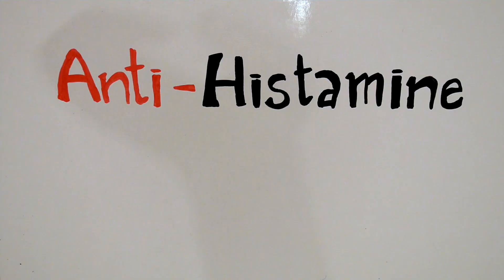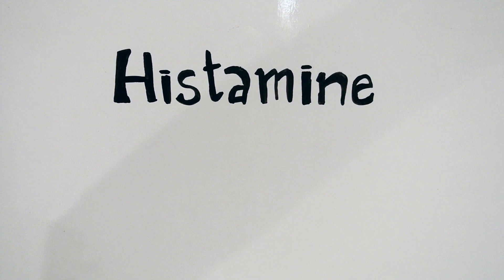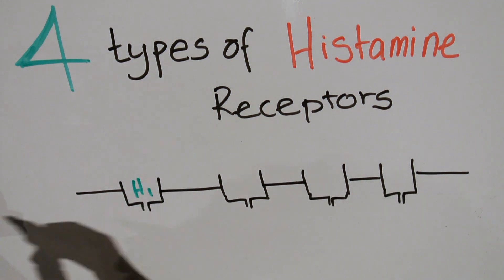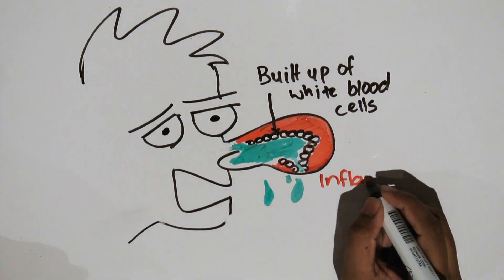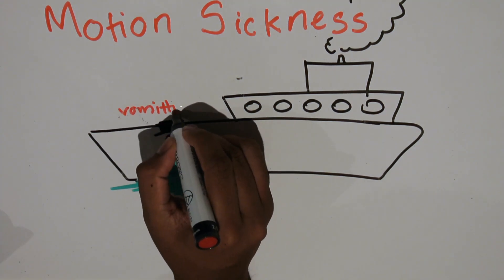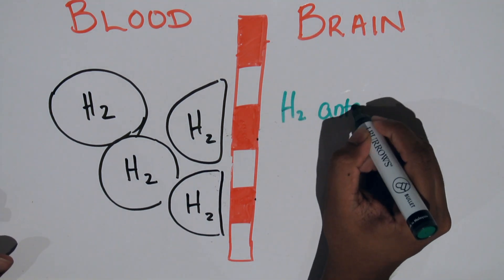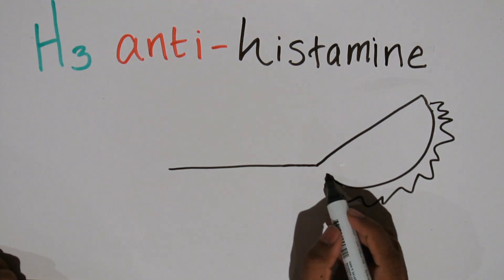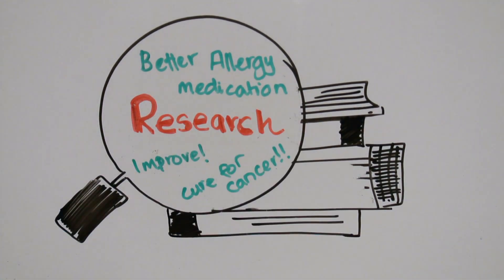Antihistamine Pharmacology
A basic summary of antihistamine mechanisms, clinical uses and side effects.

Voice: Levi Nguyen

Artist: Nuwan Samaratunge

Yoneyama, H, Shimoda, A, Araki L et al. (March 2008). "Efficient approaches to S-alkyl-N-alkylisothioureas: syntheses of histamine H3 antagonist clobenpropit and its analogues". The Journal of Organic Chemistry 73 (6): 2096–104.

Varga, C, Horvath, K, Berko, A, Thurmond, RL, Dunford, PJ, Whittle, BJ. (2005). "Inhibitory effects of histamine H4 receptor antagonists on experimental colitis in the rat". European Journal of Pharmacology 522(1-3): 130–8.

 Leurs, R, Church, MK, Taglialatela, M (April 2002). "H1-antihistamines: inverse agonism, anti-inflammatory actions and cardiac effects". Clinical & Experimental Allergy 32 (4): 489–98.